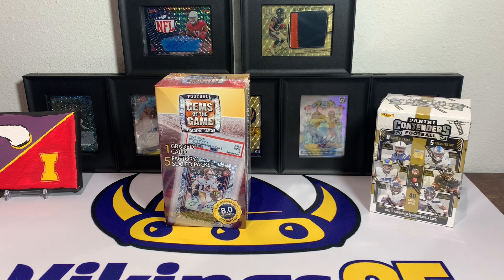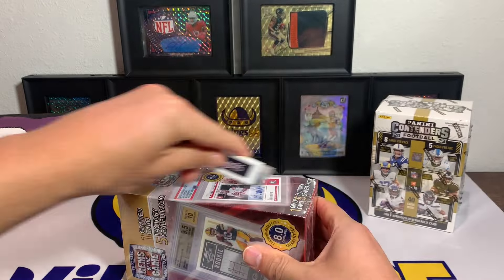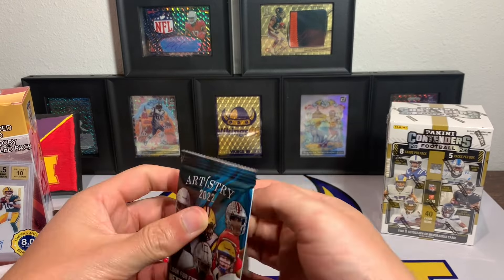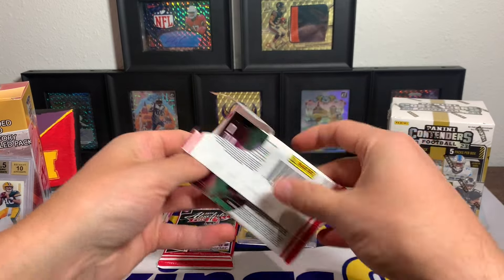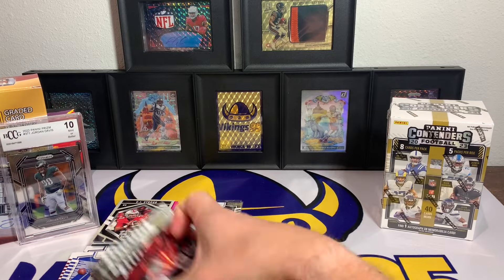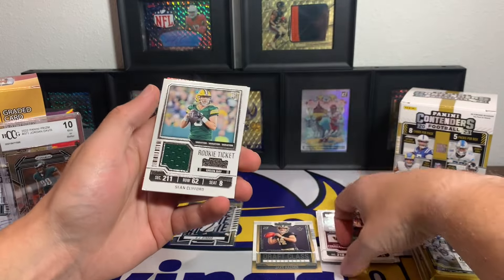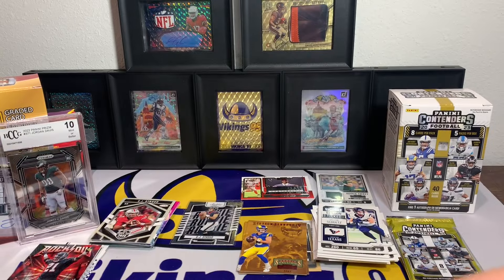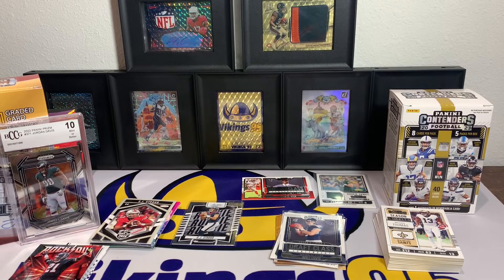Filling The Time With A Gems Of The Game Football Mystery Box! Can We Get Lucky With It?!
We've gotta fill a little bit of time since I'm waiting on New Products to finally deliver... so how about we try out luck with this new Gems Of The Game Football Mystery Repack Box! One Graded card per box, and then 5 sealed packs... I've tried these before and they can be brutal, but there's always that tiny chance that you hit big! I also added in a 2023 Contenders Football Blaster so we can have a little bit more fun with the rip! How did that new Football card box go?

I am a participant in the Amazon Services LLC Associates Program & Amazon Influencer Program, an affiliate advertising program designed to provide a means for sites to earn advertising fees by advertising and linking to Amazon.com. As an Amazon Associate & Influencer, I earn from qualifying purchases.